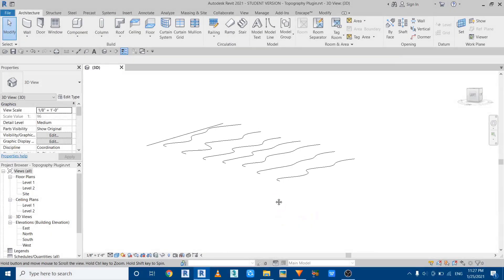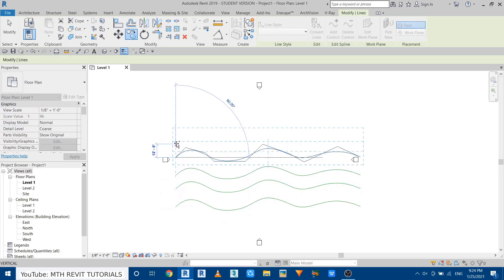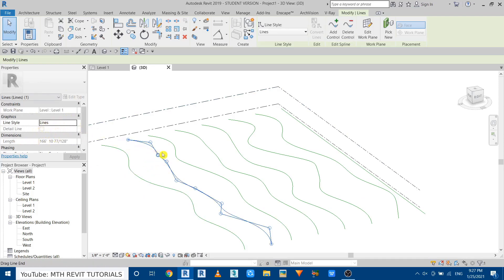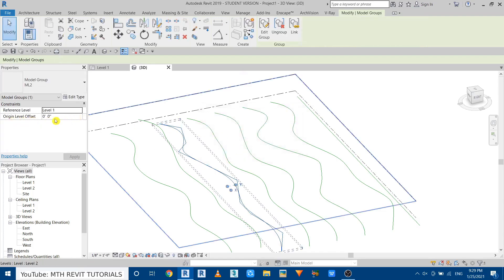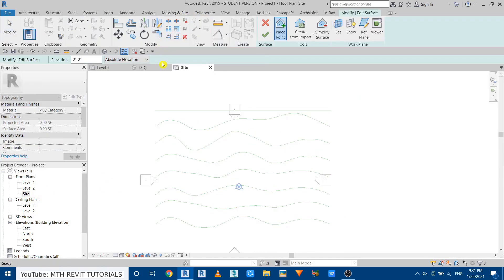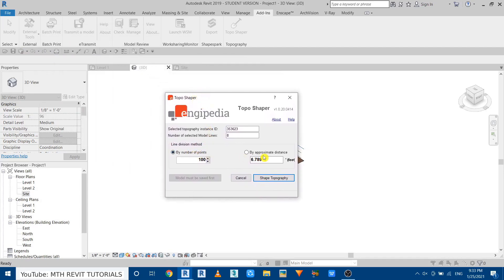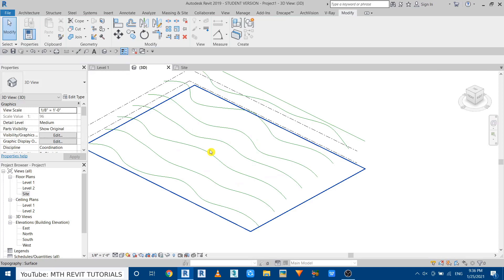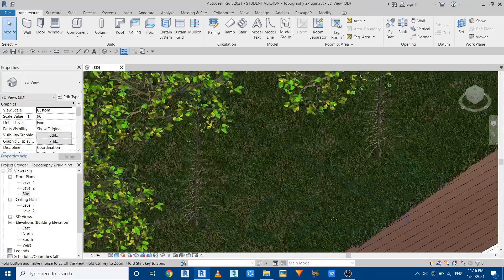Create Topography Quickly in Revit | Revit Topography Plugin | Revit Free Plugin